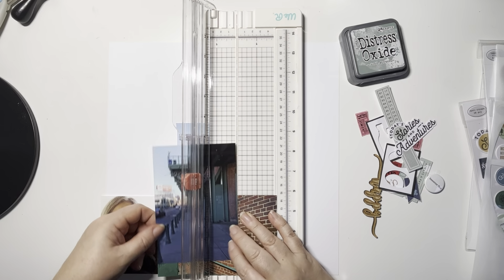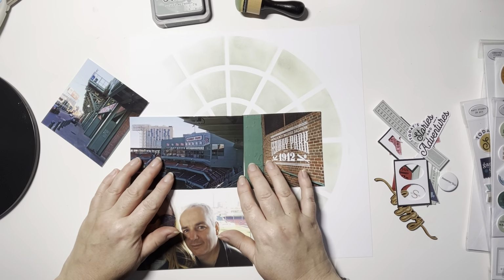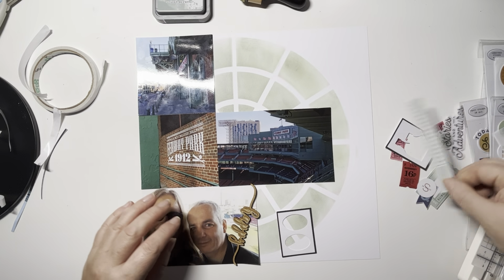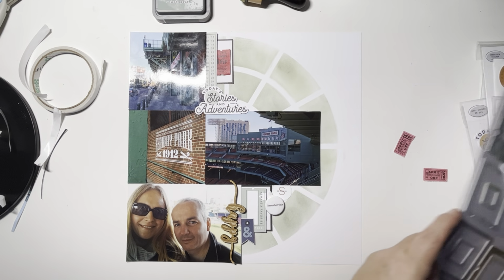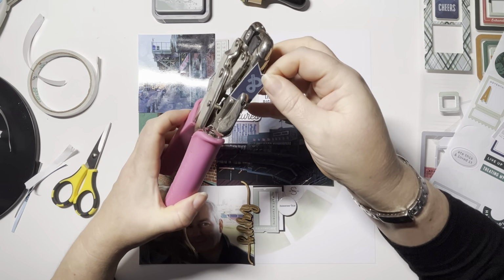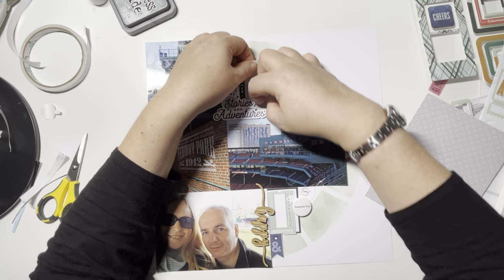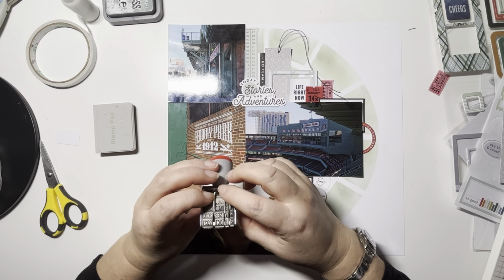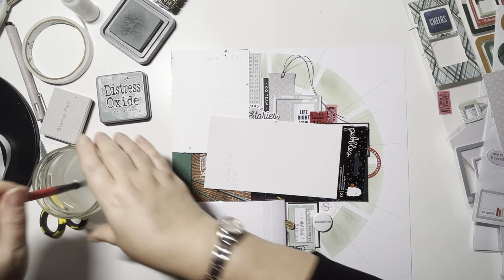Scrapbook Process Video #158 multiple photos + Pinkfresh Studio Simply The Best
I loved creating this! I used Pinkfresh Studio Simply the Best, The Crafter’s Workshop color wheel stencil (12x12) and JD3DPrint Wood Words which can be found in our Etsy Store here: